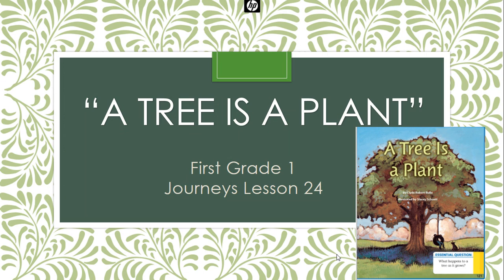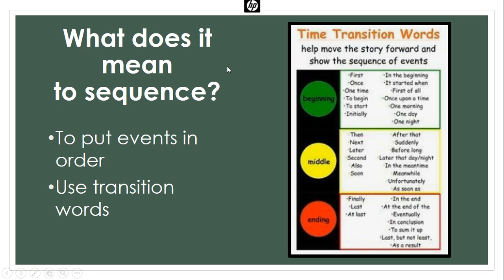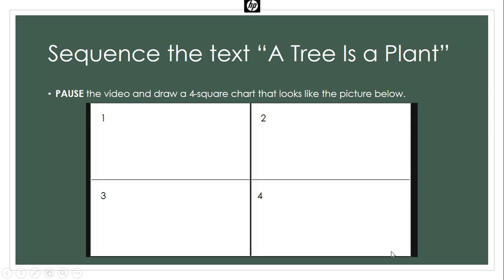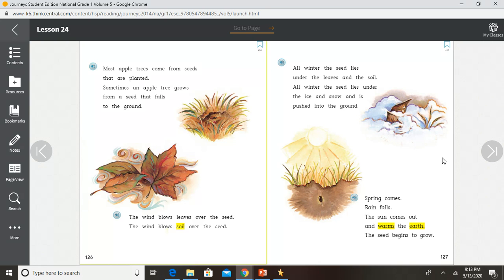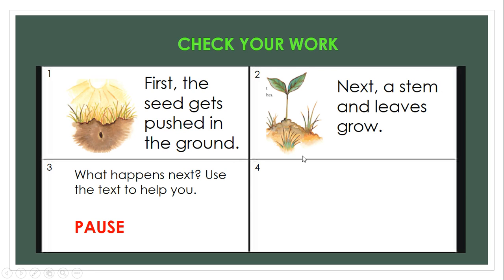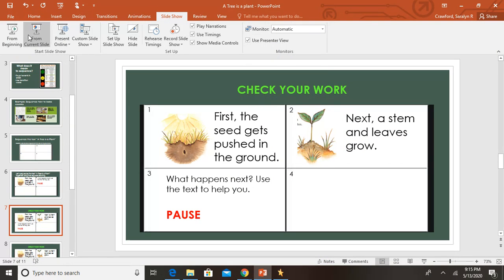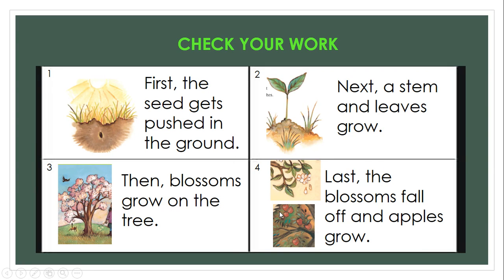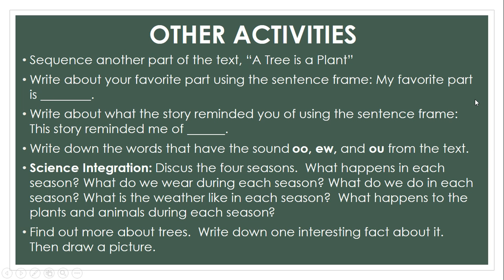A Tree Is Plant Sequencing: May 13, 2020 9:18 PM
A Tree Is Plant Sequencing